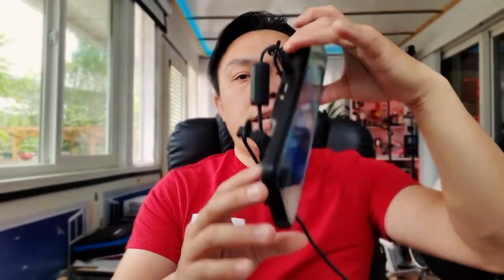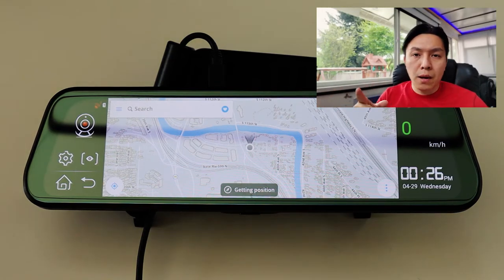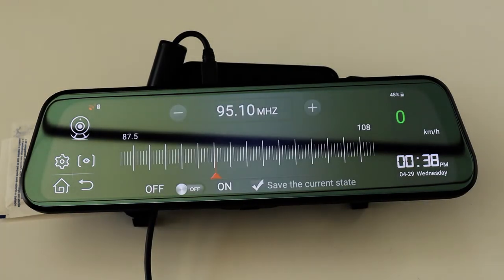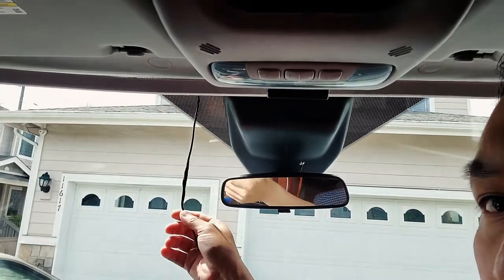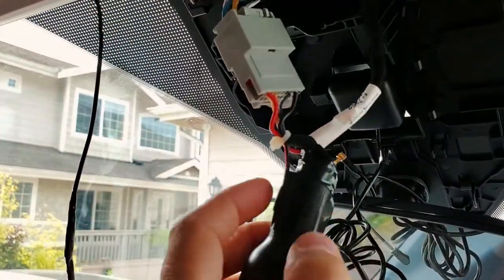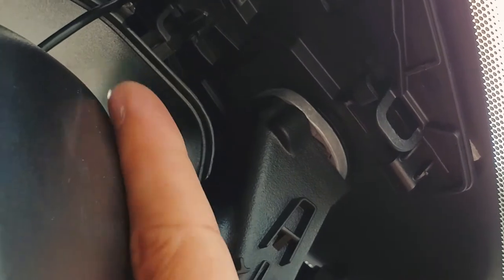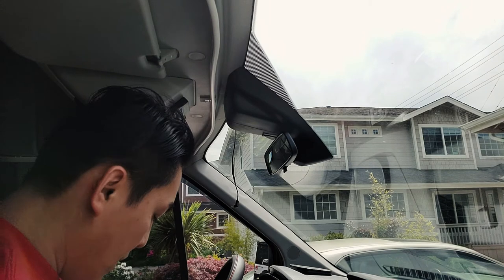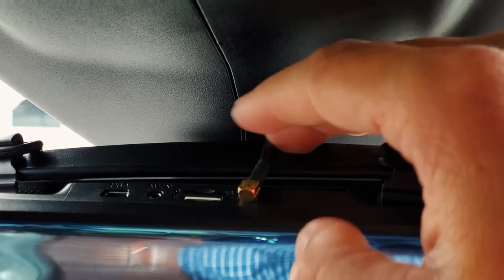12" LCD HD Rear View Mirror | Front & Rear recorder, Driving warning, DVR, Navigation, Bluetooth, 4G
Here is a video review and install of a 12” Android Smart Rear view Mirror. The device has a few good functionalities as follow:
12” Touchscreen, GPS Navigation, DVR Front & Rear Cameras Recorder, Bluetooth Phone Calls and Music Streaming, 4G/3G Mobile Carrier Data & Hotspot, Parking Monitor, ADAS Advance Driving Alarm System – Lane Departure Warning and Front Collision Warning System, HD Wide Angel Reverse & Front Facing Cameras, Music & Video Players, YouTube, and Google Play Store.
Quadcore CPU
2GB of RAM
32GB of Storage
Inexpensive yet very functional little plug & play unit. The only hole you need to drill is a 1/4 “ hole to feed the backup camera wire through. This will work with any vehicle type as long as you have a 12V power source. Easy clip on over your existing mirror. Record your driving and save in case of emergency. Driving alarms are good for highway use and even city use in low sensitive setting. Bluetooth is always good for hand free calling. Plus you have an always on rear view image if your glass is tinted or objects are blocking your view. Let me know what you guys think of this in the comment. Love to hear your experience if you have one or will get one. Thank you and have a wonderful rest of the day.

Full unit
Basic unit
Basic unit